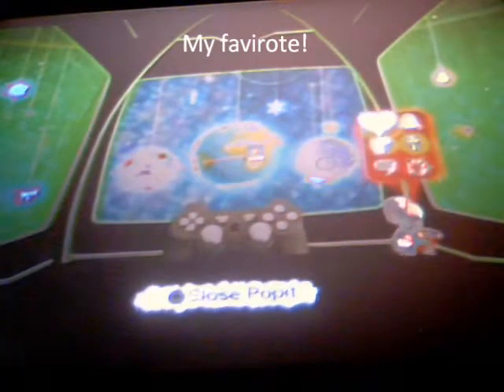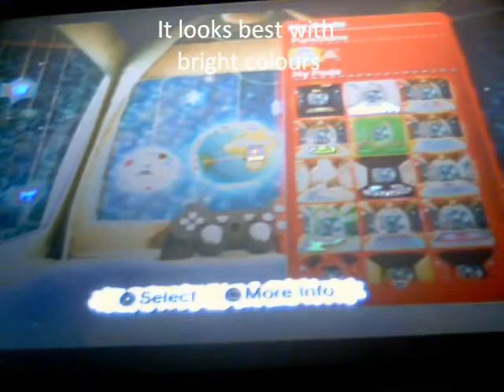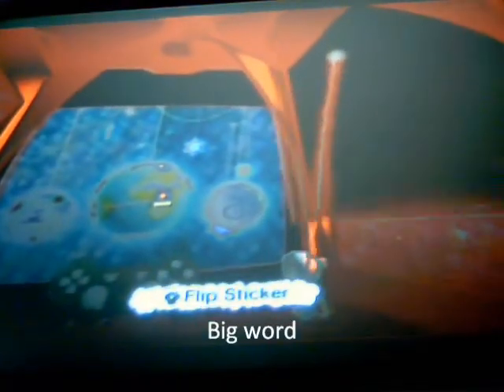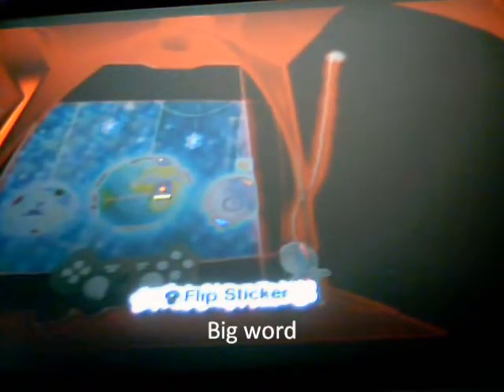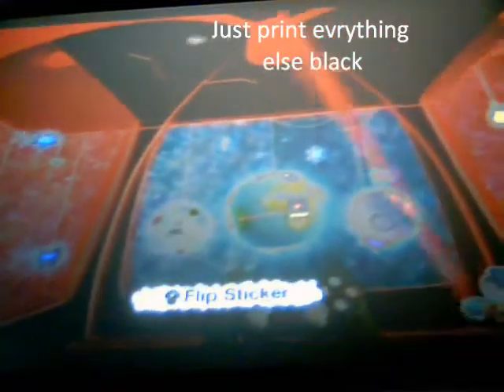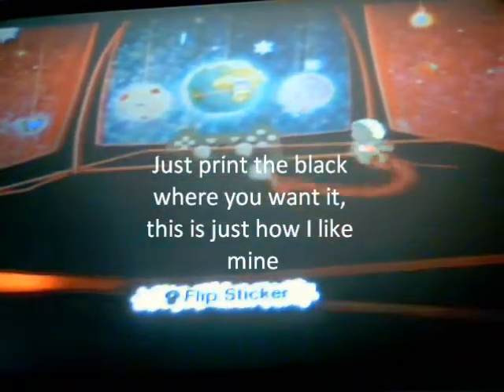Neon pod tutorial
just a quick vidio to show you how to make a neon pod